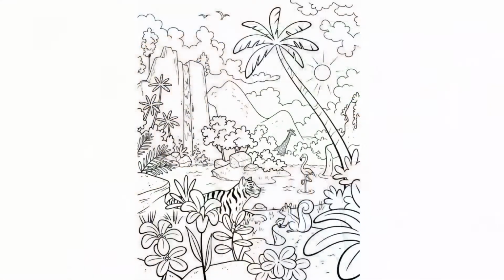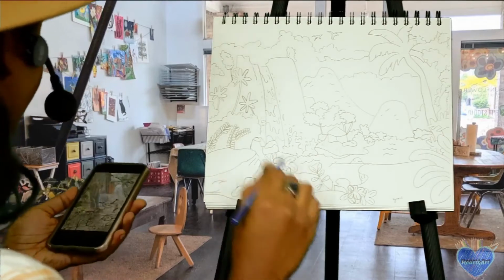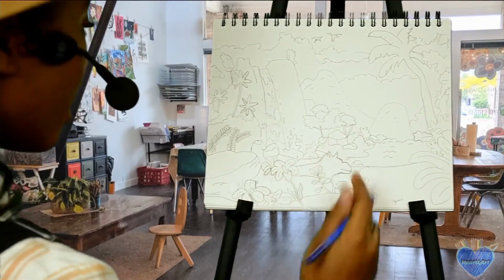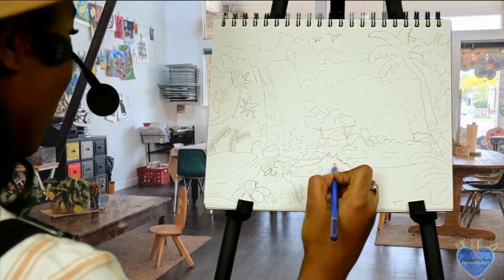Heart4Art- Garden of Eden Part III Interpretation Drawing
Draw your best interpretation of God's creation & tag me  @heart4artlive   and I will review it on my channel :) (Based upon submissions, i will try my absolute best to review each art piece on a week by week basis). Thanks, God bless